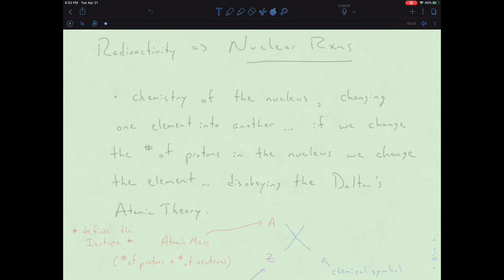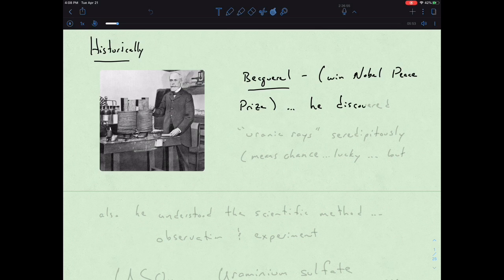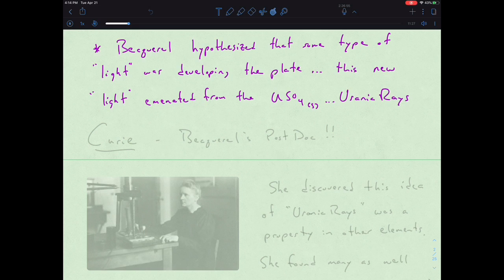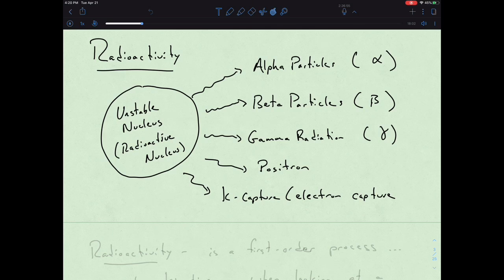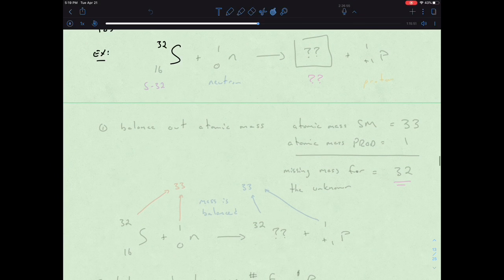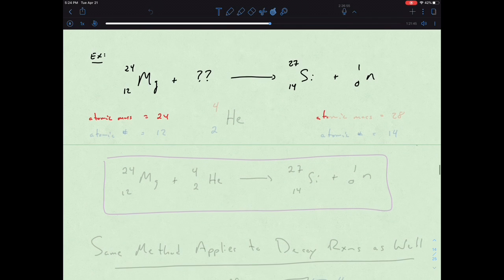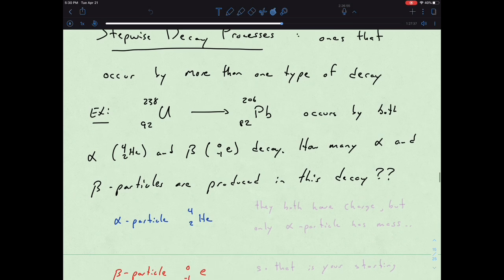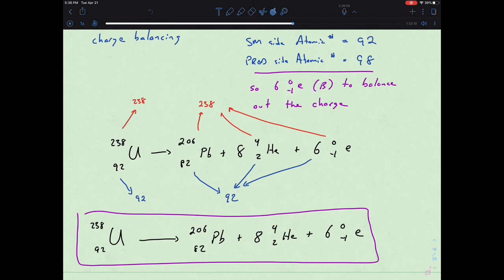UVM Ruggles Mod20 Lecture1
An introduction into Nuclear Chemistry and balancing nuclear reactions is presented.